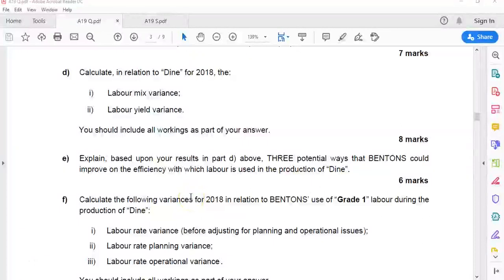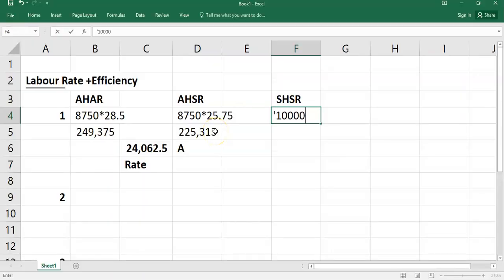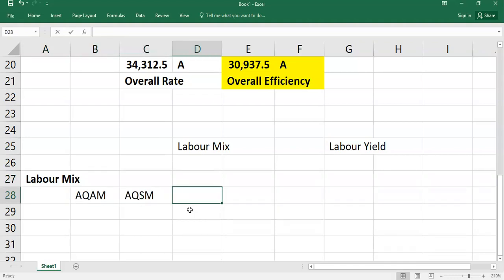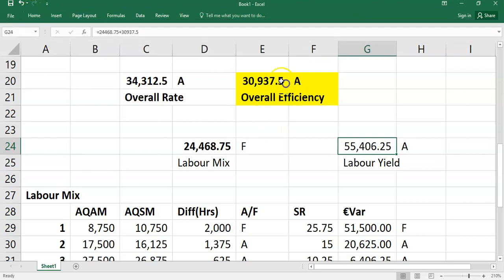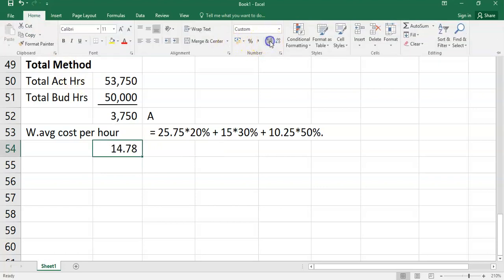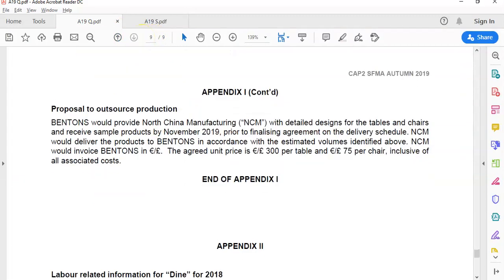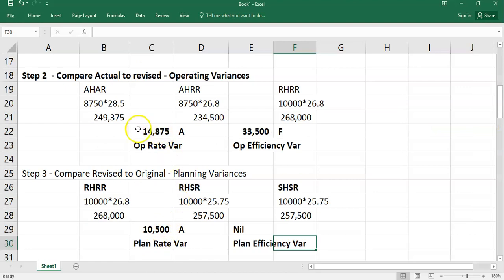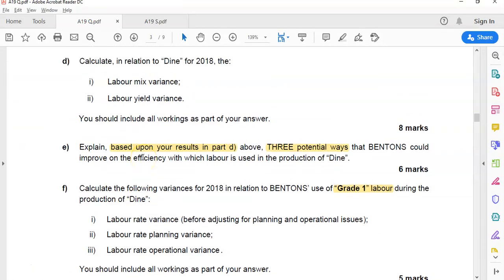Variances Cost A'19 Q1